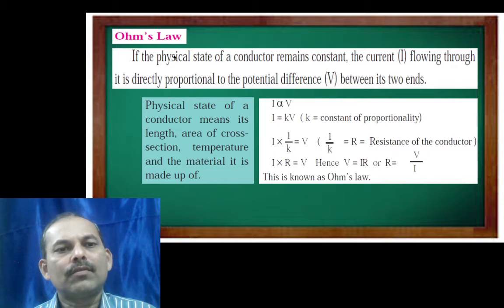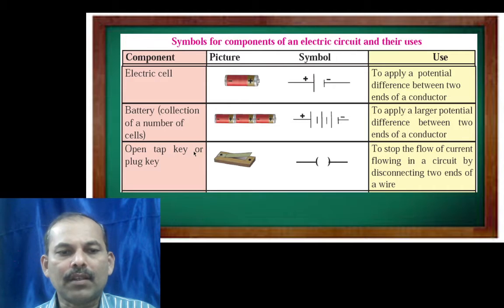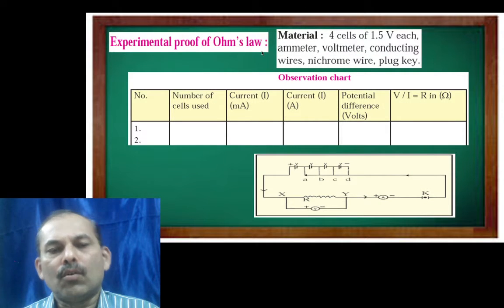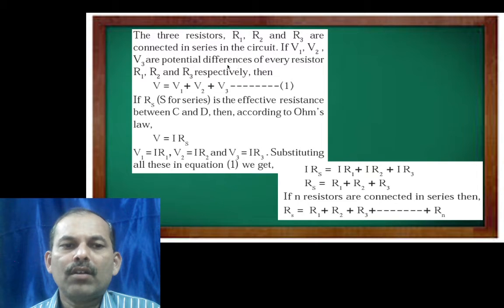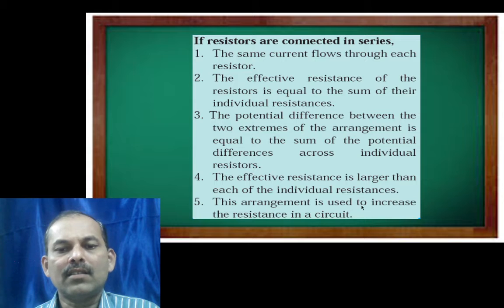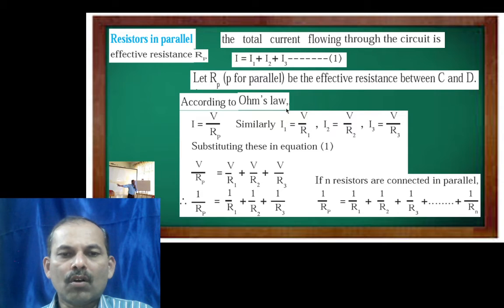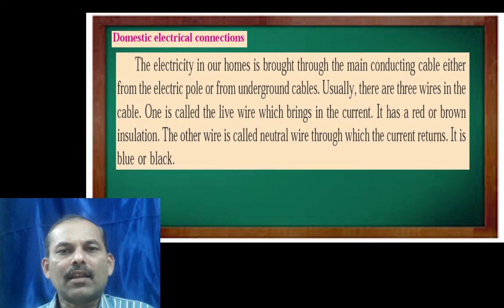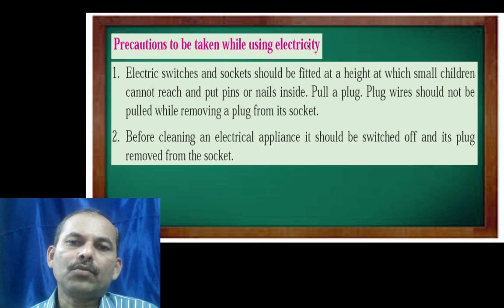9 th-science - Current electricity (part -2)